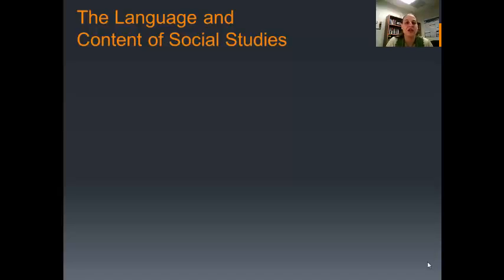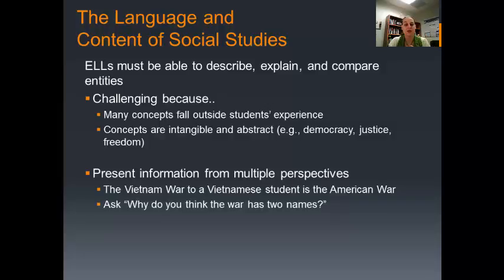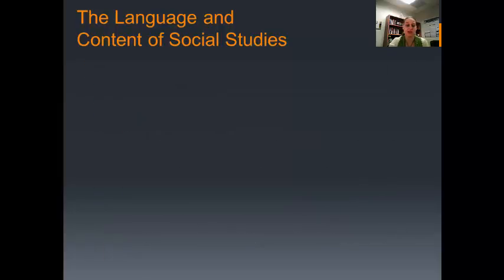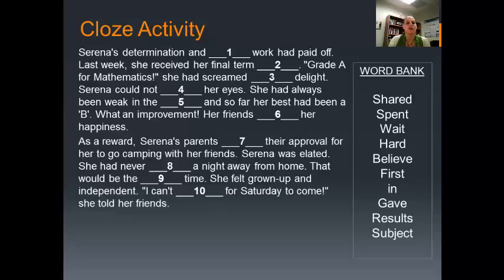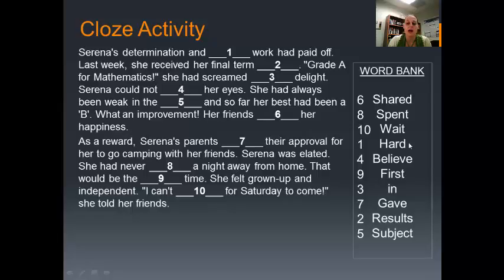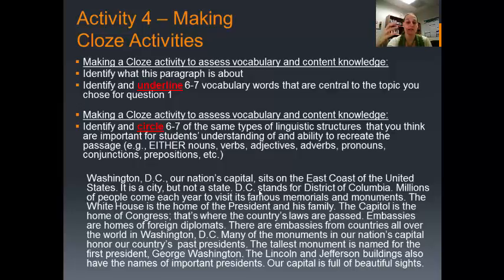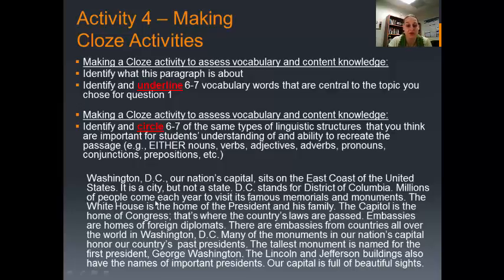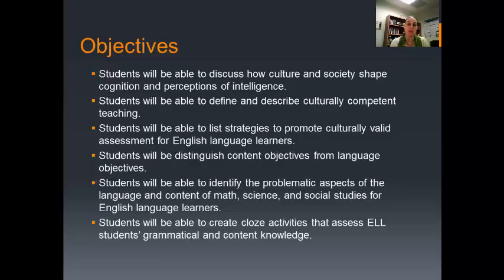Sembiante TSL4080 Unit13 Part5